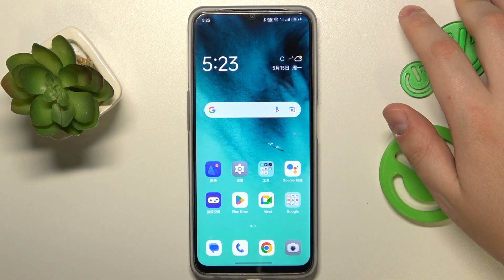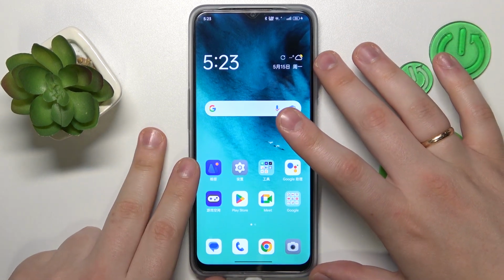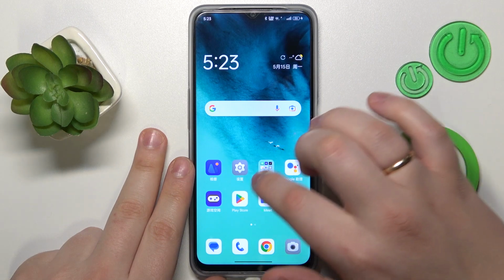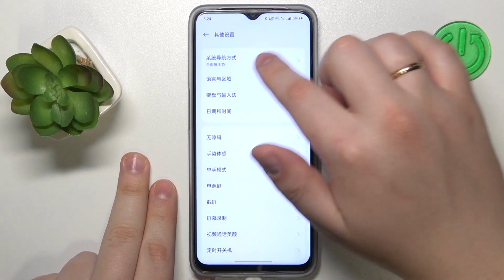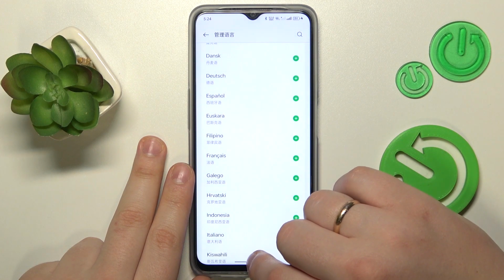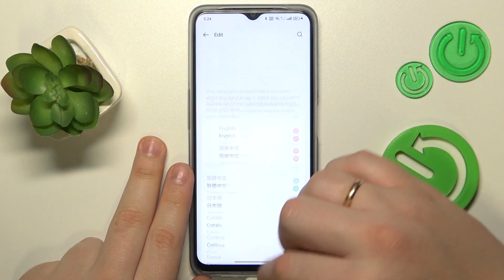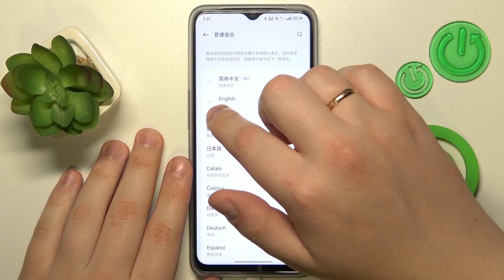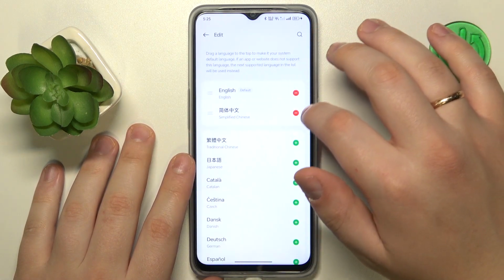Lost in Translation? Change Your OPPO Phone to English Instantly!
Jump into our comprehensive video tutorial, "How to Change Language from Chinese to English on OPPO Phone." This tutorial is perfectly designed for OPPO users who are grappling with language settings, particularly those who wish to switch from Chinese to English. Our experienced host will guide you through the intricacies of your OPPO's settings, showing you exactly how to make this language transition. Even if you can't read Chinese, our visual guide will enable you to identify symbols and follow the process to successfully change your phone's language. In addition to changing the language, the video also offers valuable insights into other language-related settings on your OPPO phone, enhancing your overall user experience. By the end of this video, you will comfortably navigate your OPPO phone in the language of your preference.

How to change the language from Chinese to English on your OPPO phone?
How to identify language settings on your OPPO phone if it's in a language you can't read?
How to change the keyboard language on your OPPO phone?
How to set multiple languages on your OPPO phone?
How to reset your language settings on your OPPO phone?